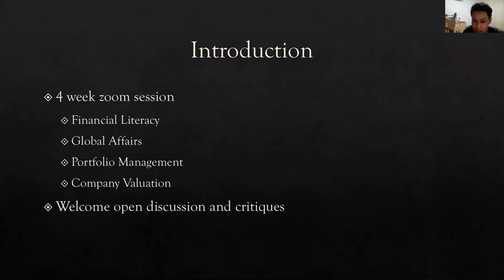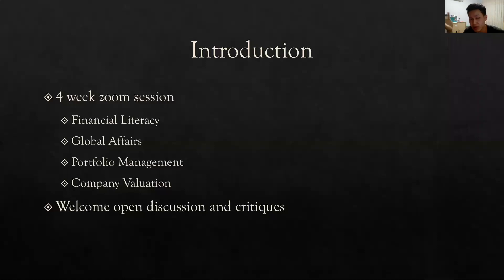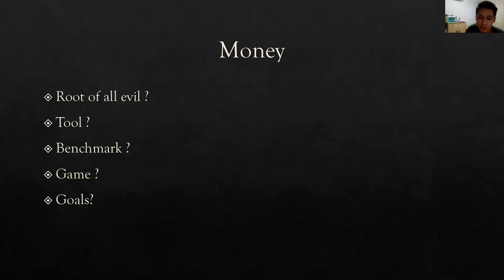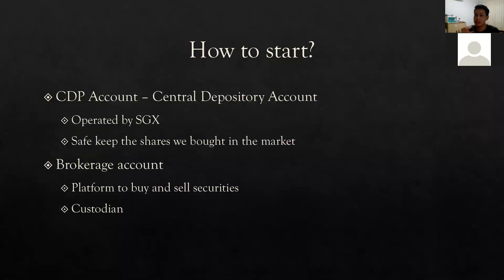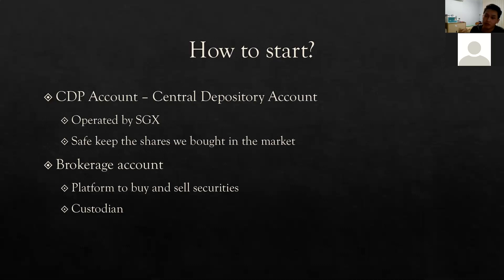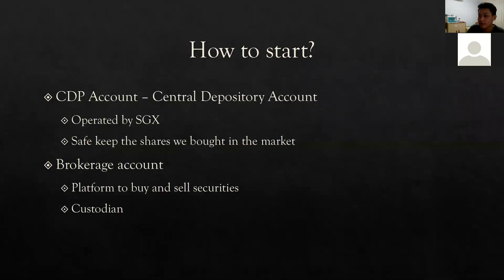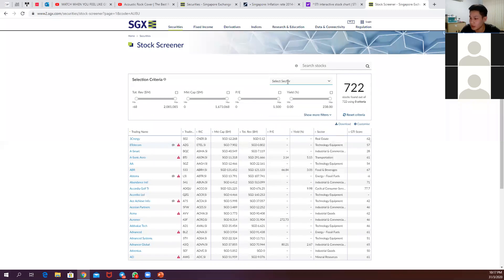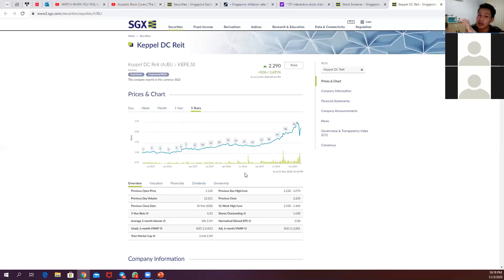How to Start Investing! | Financial Literacy 101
Hey everyone, Kai Jun here. I am a second-year student pursuing BSc in Economics and Finance. I have been investing through fundamental analysis and decided to start a webinar series for my friends to begin their journey.

This webinar was hosted on the 31st of March., covering the basics of financial literacy. Videos will be uploaded weekly so do stay tune!

Timeline
0:00 Introduction
2:35 Understanding Money
3:19 Risk Appetite
4:46 Type of Investors
5:45 Financial Instruments
7:33 Financial Statements
10:04 How to Start
11:06 Why?
13:17 Q&A